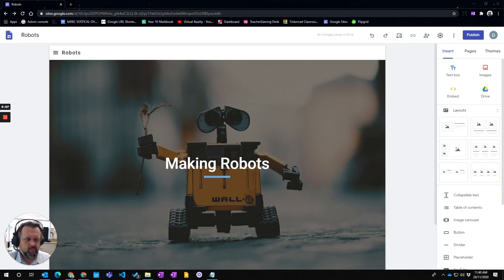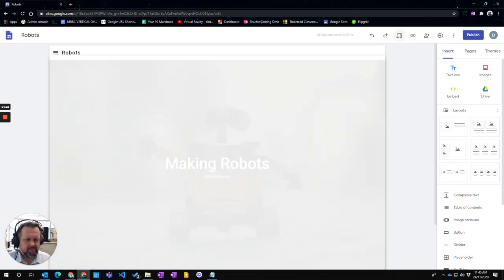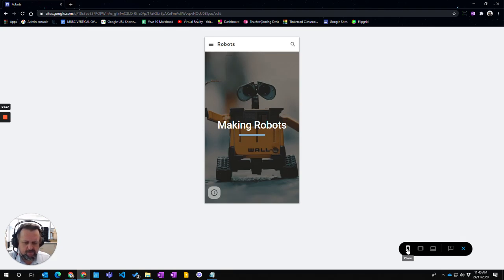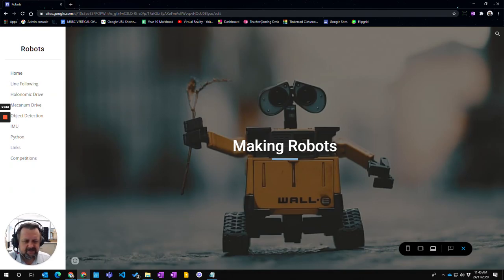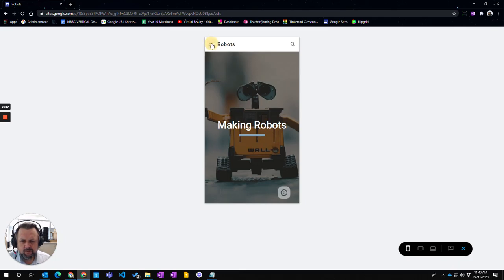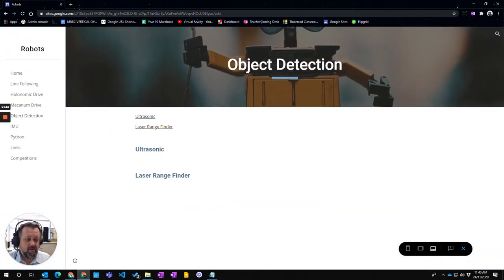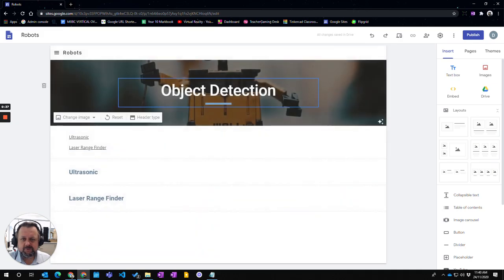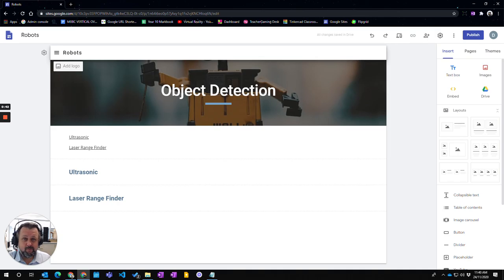Google Sites - Previewing your website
How to preview you website using the new Google Sites